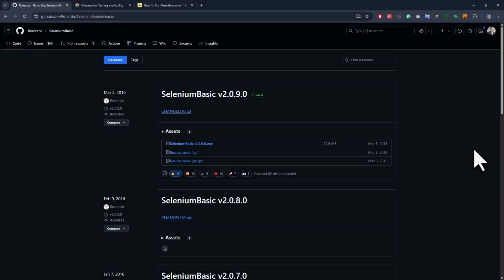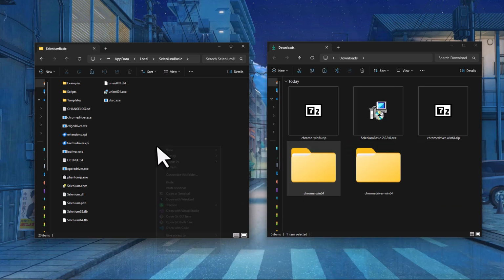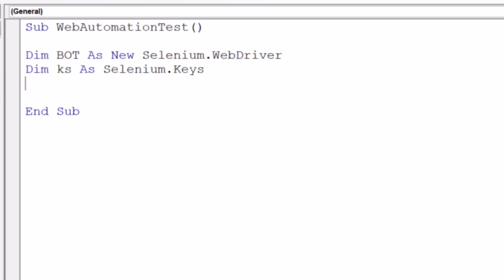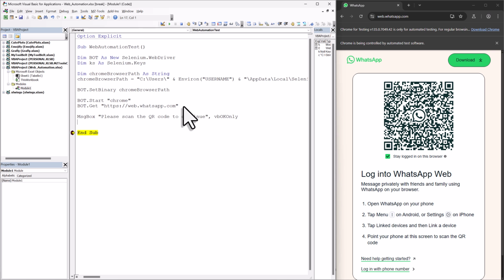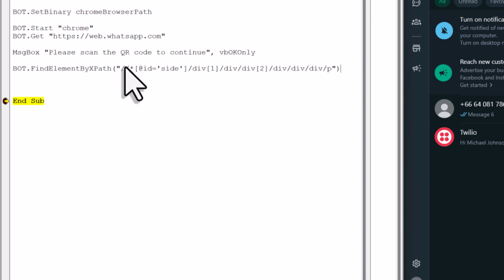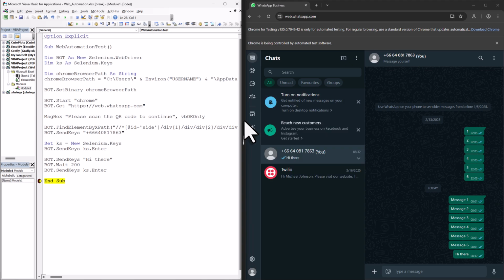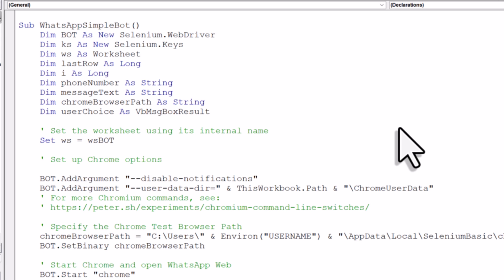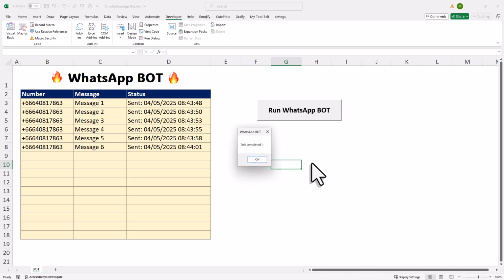Automate Any Website with Excel VBA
📢 Just want to send WhatsApp messages? The advanced WhatsApp bot is now SendCommander, a Windows app. No Excel, no macros, no ChromeDriver.

𝗗𝗘𝗦𝗖𝗥𝗜𝗣𝗧𝗜𝗢𝗡
In this video, I show you how to automate webpages using Excel with VBA and Selenium. You'll learn how to click buttons, fill out forms, and control websites directly from Excel.
To make it practical, we build a WhatsApp bot that sends messages from your spreadsheet. This example gives you a clear idea of how web automation works, and you can apply the same logic to almost any webpage.
If you're looking to connect Excel with the web, this is a good place to start.